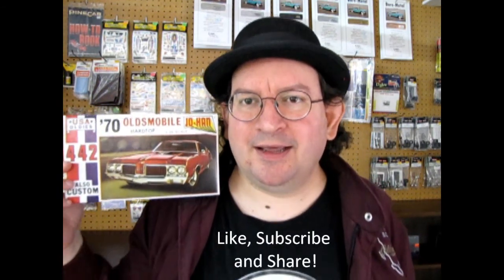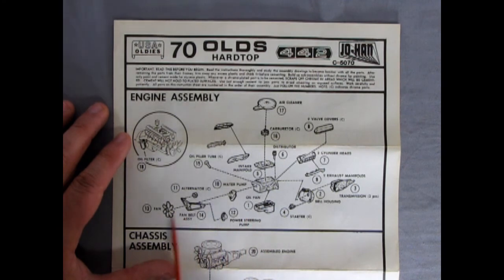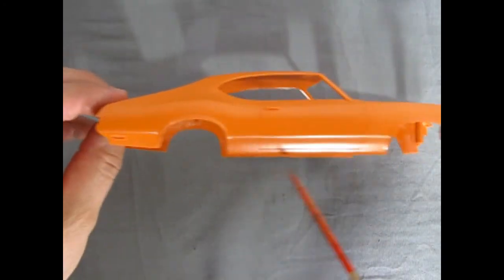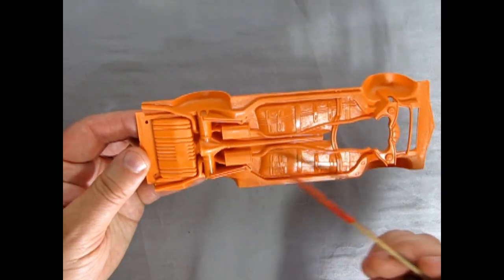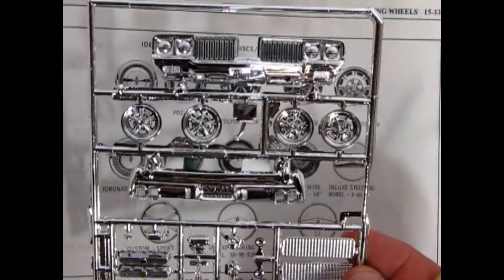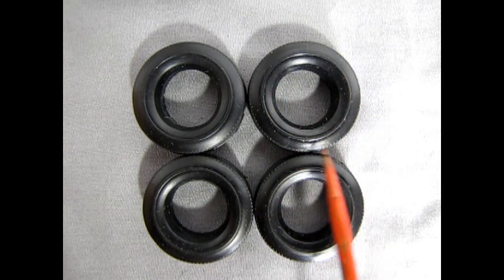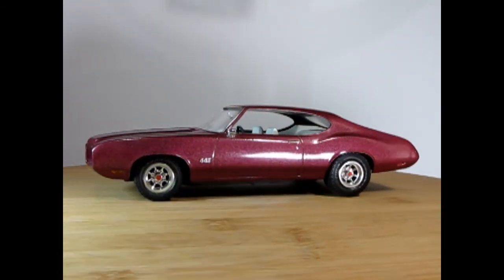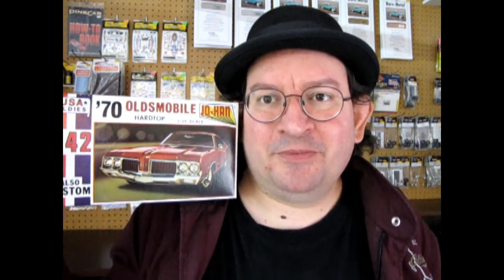Unboxing The 1970 Oldsmobile Cutlass 442 Hardtop Model Kit By JoHan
Are you looking for the 1970 Oldsmobile Cutlass 442 Hardtop Model Kit By JoHan and want to know what the instruction sheet, plastic parts and decal sheet looks like before you buy the model?

Let us do the work for you as we unbox the JoHan 1970 Oldsmobile Cutlass 442 Hardtop Model Kit.

Thank you very much for watching "Unboxing The 1970 Oldsmobile Cutlass 442 Hardtop Model Kit By JoHan". It means a lot to us!